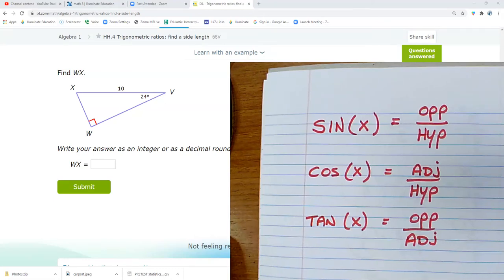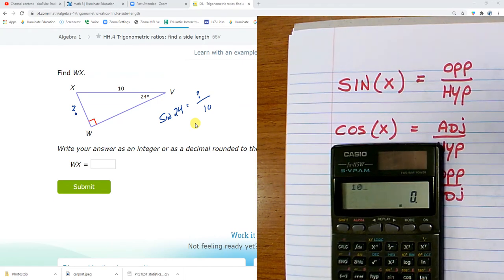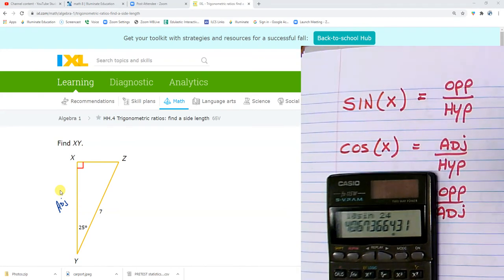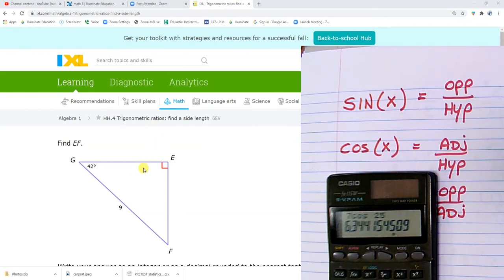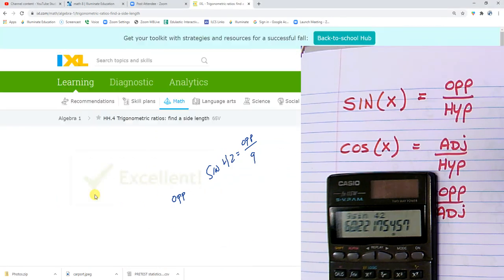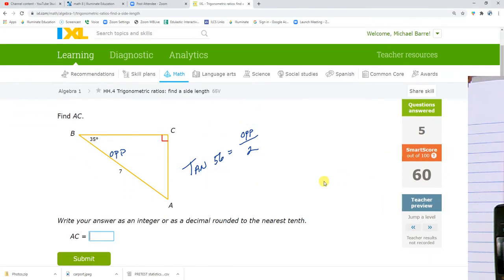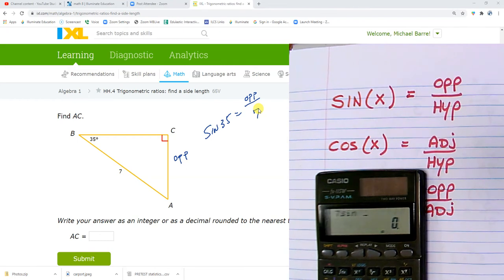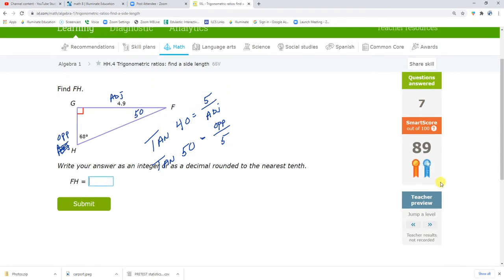ixl alg1 HH.4 Trigonometric ratios find a side length (v20.12a)+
This video details how to use the three basic trig functions to find the missing side or a right triangle.
sin(x)=opposite side / hypotenuse
cos(x)=adjacent side / hypotenuse
tan(x)=opposite side / adjacent side